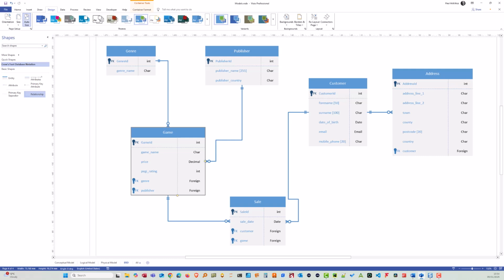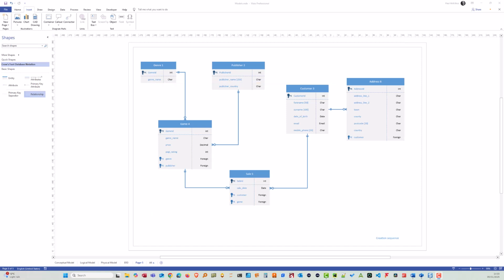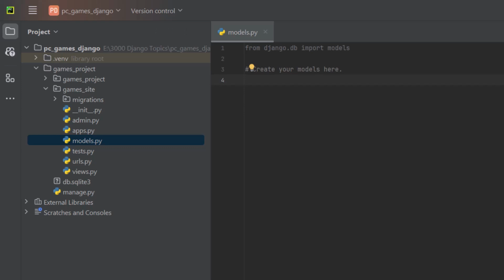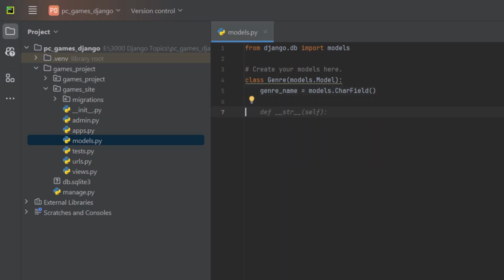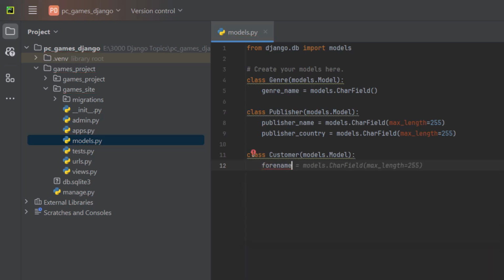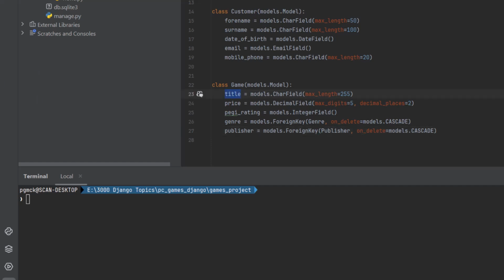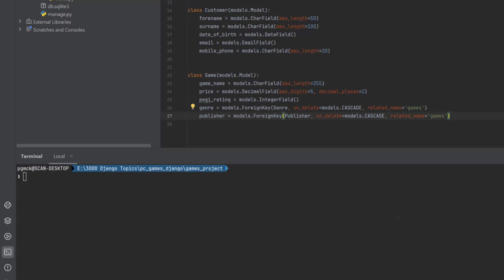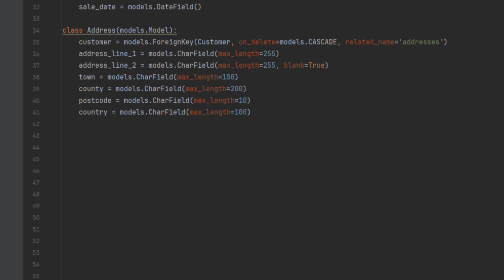DM006 Django Implementation Part 1